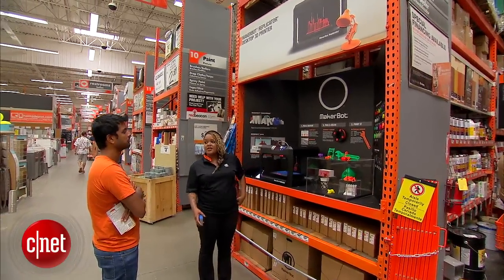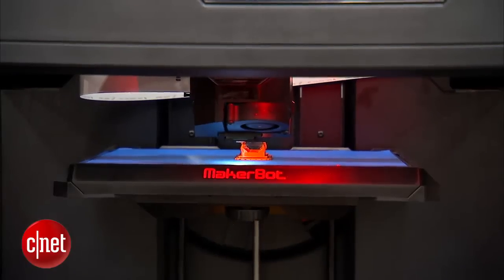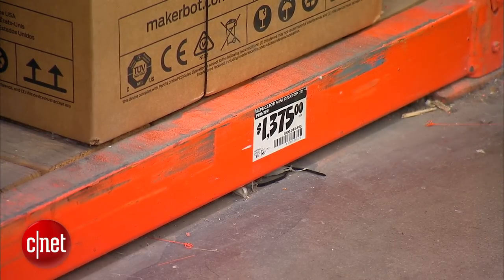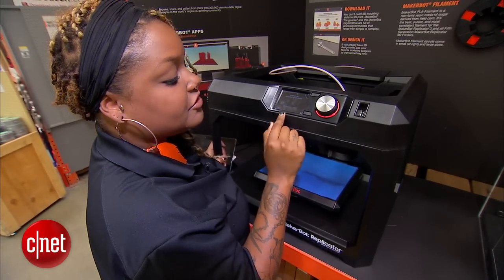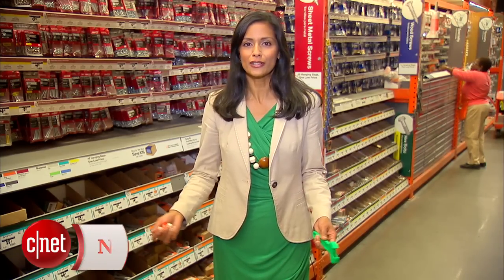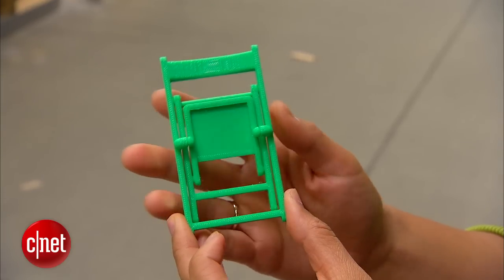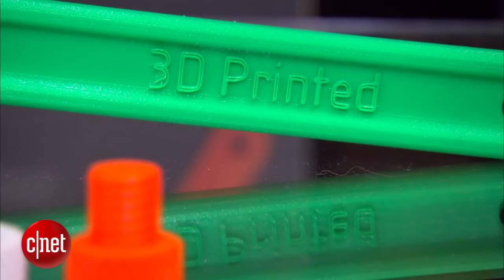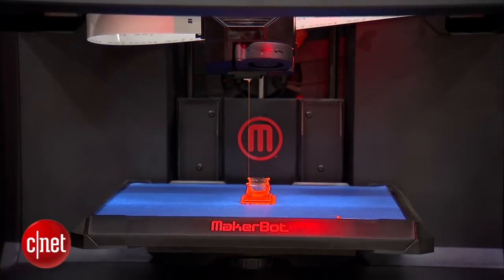CNET News - 3D printers: The next must-have power tool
MakerBot and Home Depot team up to bring 3D printing to the masses.  CNET's Sumi Das finds out why the high-tech toy is hitting the hardware store aisles.